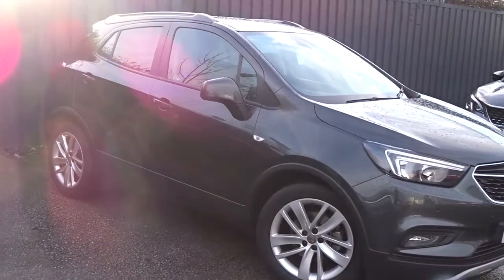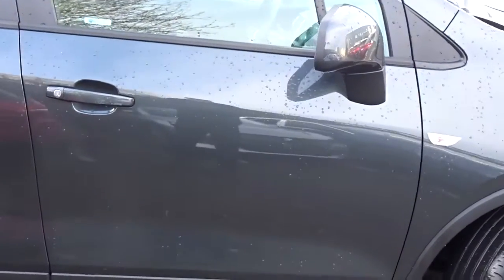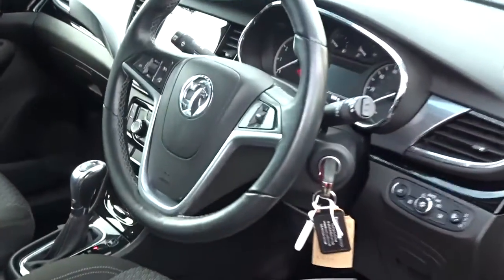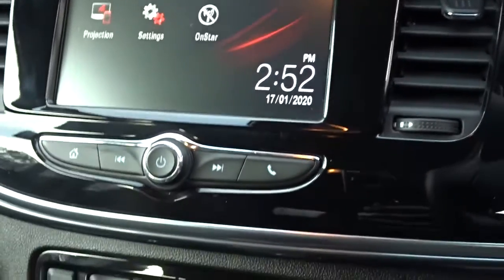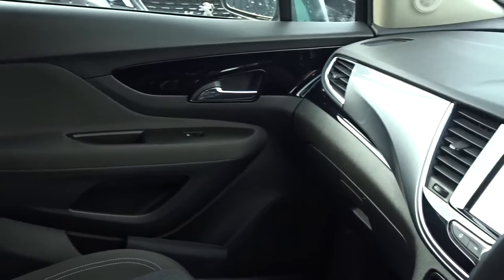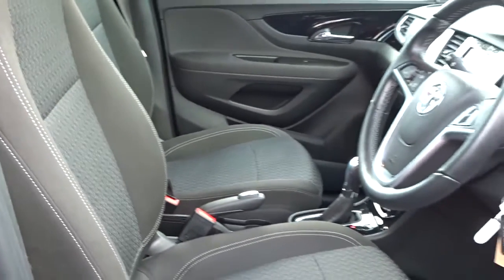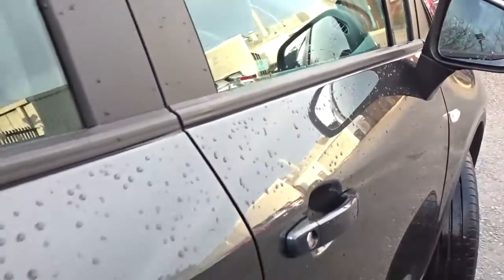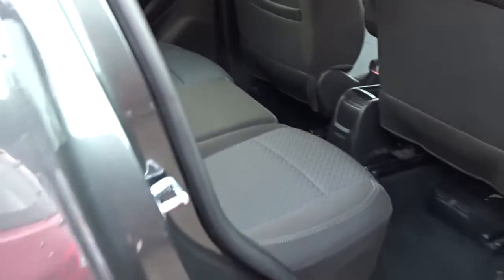KY17KWO Vauxhall Mokka X 1.4 16V Turbo Active 5dr Auto